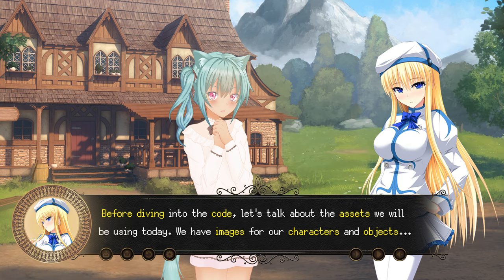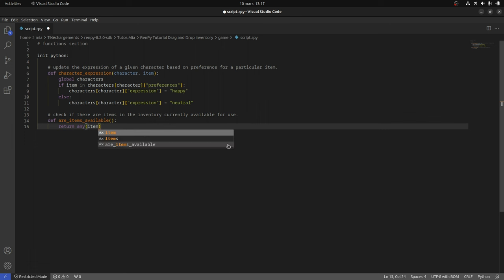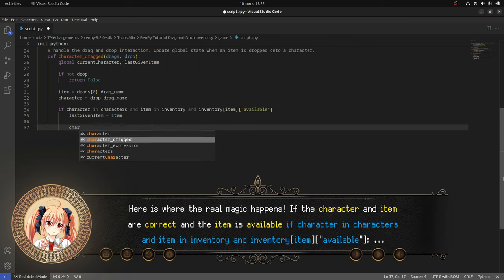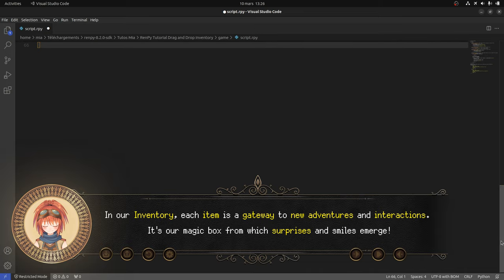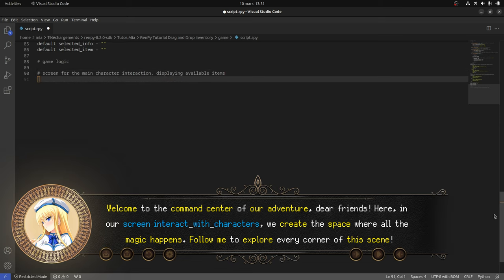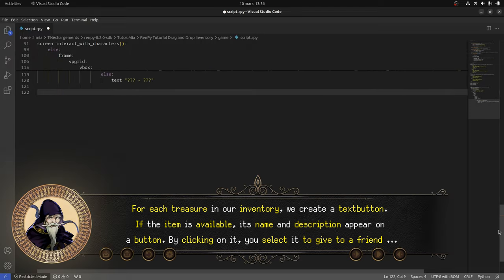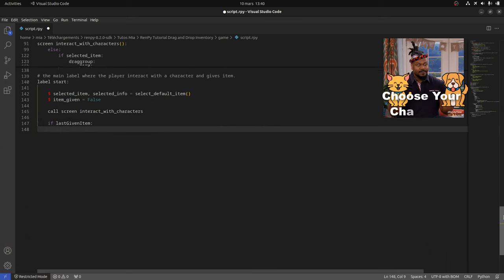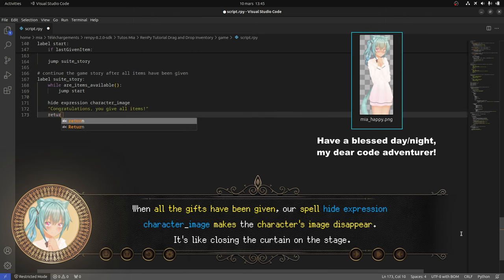How to Master Drag and Drop Inventory in Ren'Py – A Step-by-Step Guide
Meow! Mia here! 🐾(＾ｕ＾)💗🌟 ~Thank you so much for your awesome patience! In this newly available Ren'Py quest, I guide you step by step in creating an interactive inventory using Ren'Py. You will learn to create an enchanting drag-and-drop system where each item has its own story, and where our characters magically react to your choices. Join me and discover the magic of game creation! Follow me for free to not miss any upcoming quests! 🌟(=^･^=)💗

✨ What You Will Discover:

- Creating an inventory with captivating items.
- Setting up an interactive drag-and-drop system.
- Modifying characters' expressions based on the items given.
- Tips to make your code both functional and fun.

🔍 Dive into the Adventure:
Each step of the tutorial is designed to be easy to follow, with clear explanations and practical demonstrations. With my fun and engaging style, I try to make learning programming accessible and entertaining for everyone. Thank you for your trust and support! I love you all! ~Have a blessed day! Mia 🔔💖(≧◡≦)​🎉✨

Credits: ❤️🐾(=^･^=)✨
- UI: Skolaztika, Wenrexa
- Characters: NoranekoGames, PochiPochiHouse06